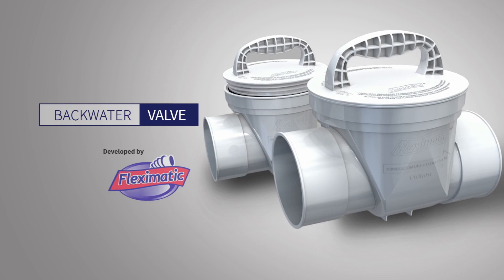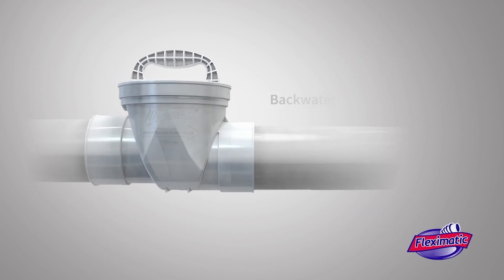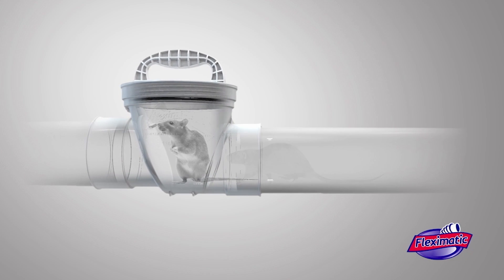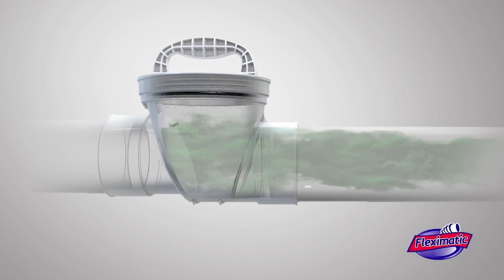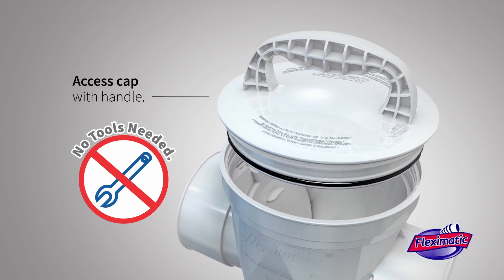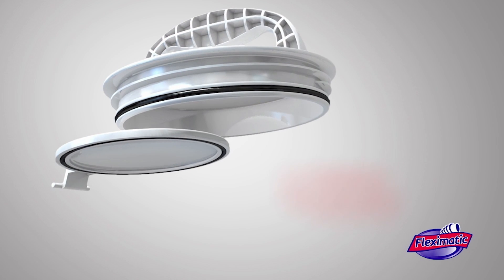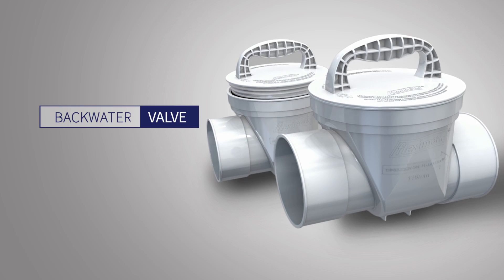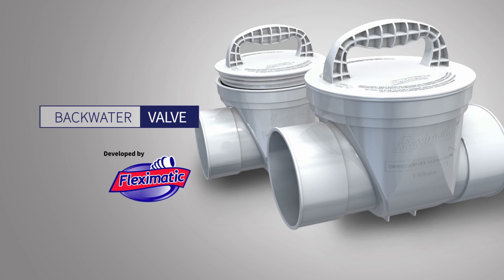Backwater Valve Fleximatic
Introducing the 4" and 6" Backwater Valve, proudly developed by Fleximatic.
Its unique design prevents wastewater from flowing back and also prevents flooding caused by rainfall overload.

“Revelations” licensed via Music Vine: X8IIAH26LFPGMBA9